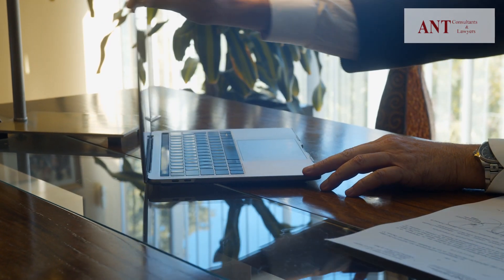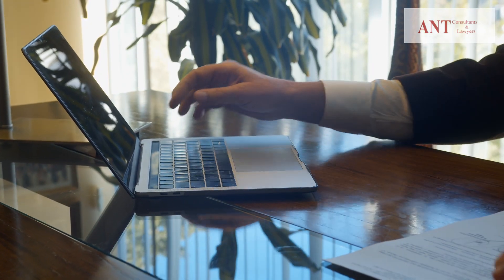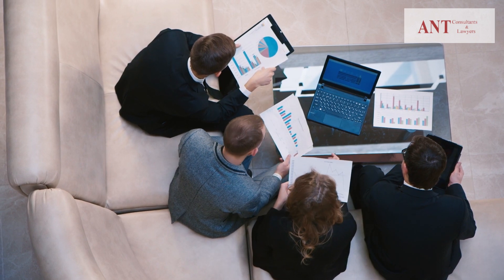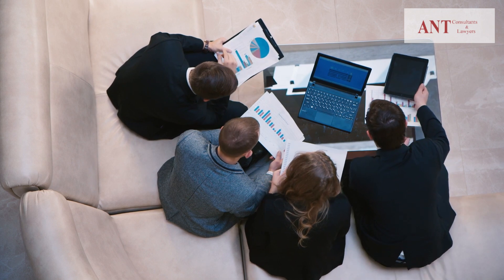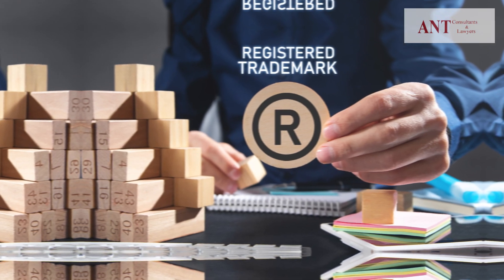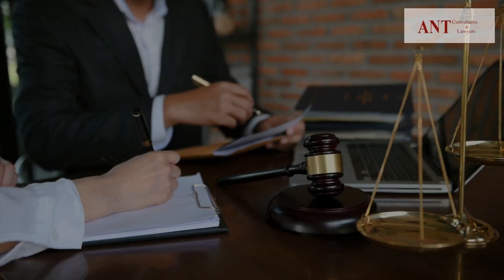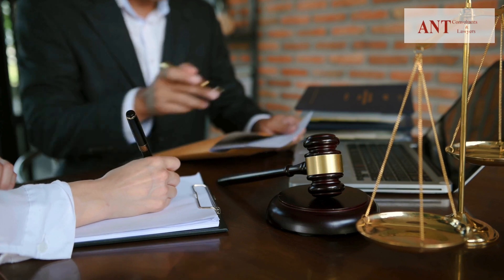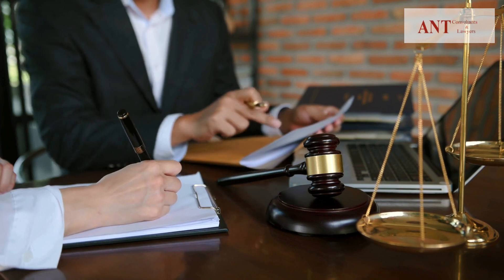Step by Step Guide to Register a TRADEMARK in Vietnam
"How to Easily Register Trademark in Vietnam: A
Comprehensive Guide"